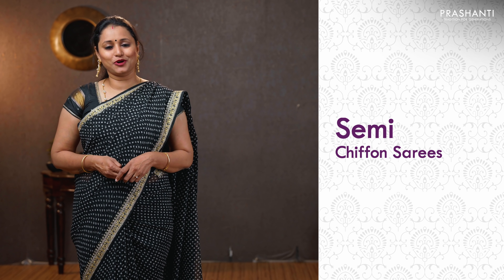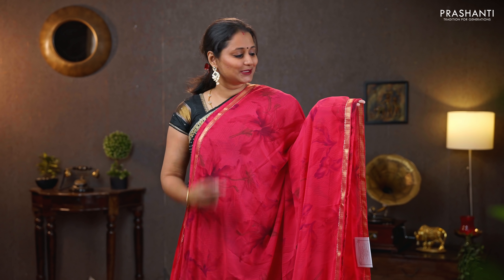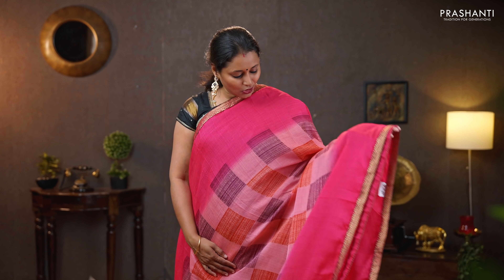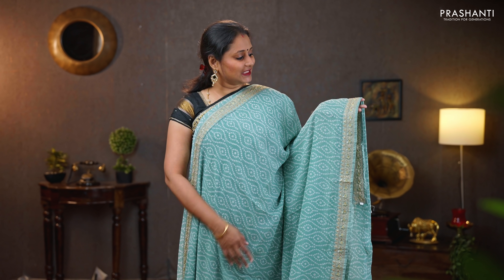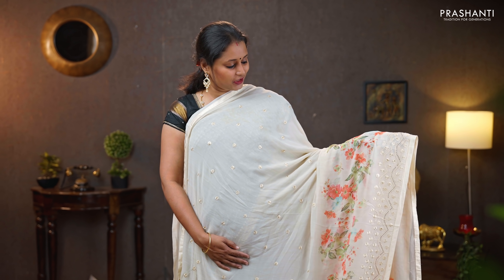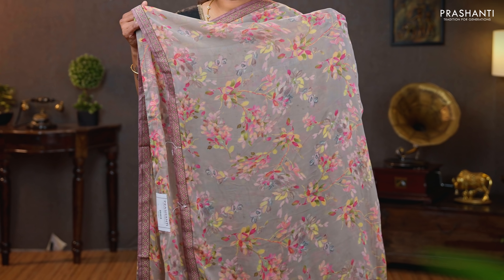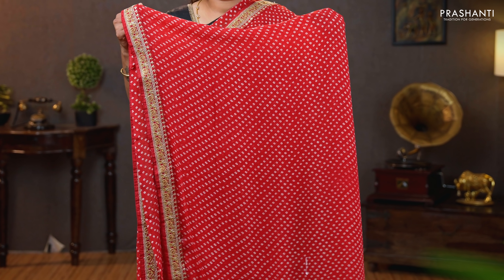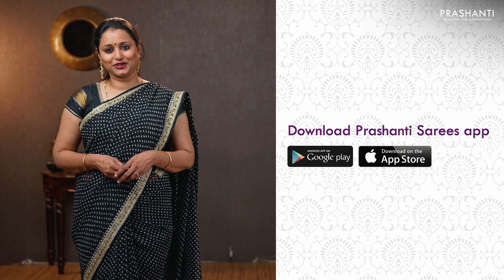Semi Chiffon Sarees by Prashanti | 25 February 2022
Semi Chiffons are perfect alternative to Pure Chiffons. These are lightweight and easy to carry.  The super airy fabric feels tender against your skin and sends soothing waves of delight throughout your being. The assortment comes with contrast color combinations, simple borders and floral prints. Explore the enamoring sarees now at Prashanti.